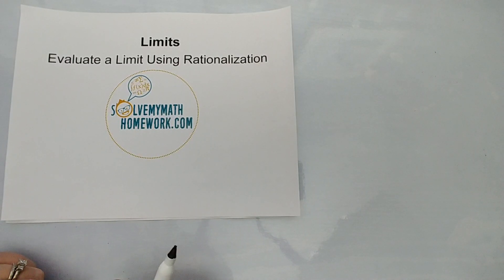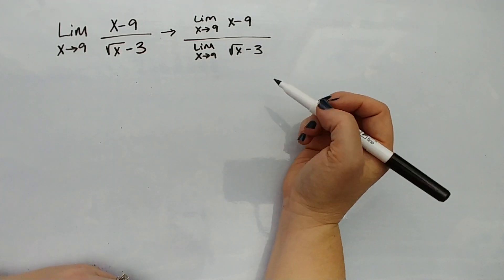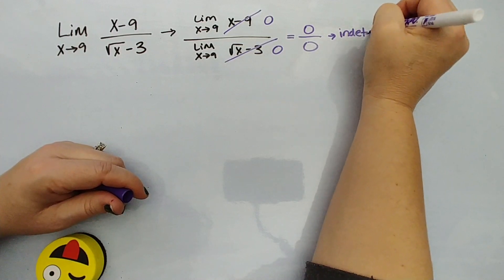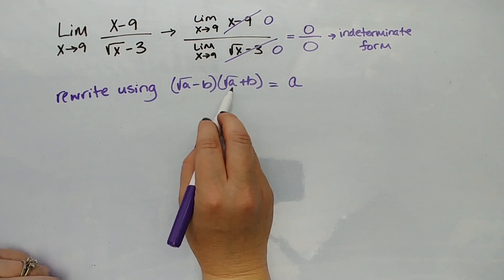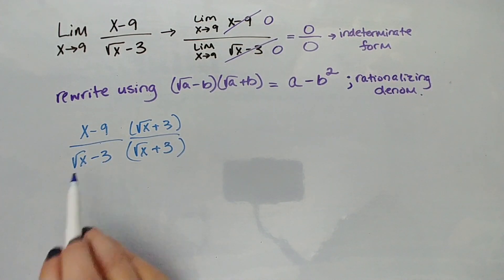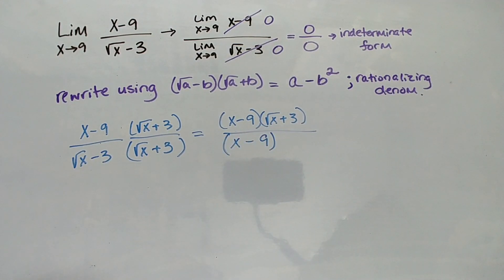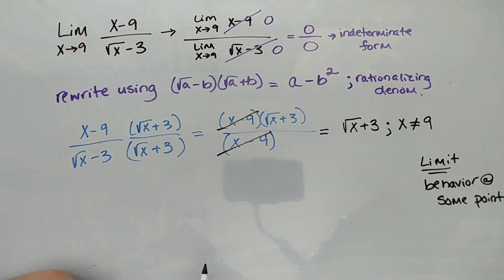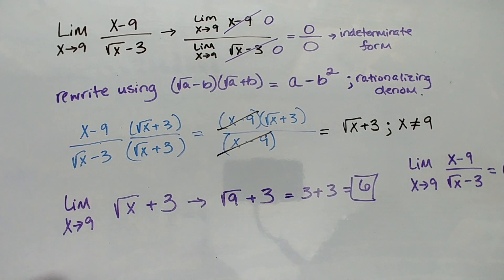Limits Using Rationalization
Evaluate a limit with a radical in the denominator of a rational function by rationalizing the denominator before using direct substitution